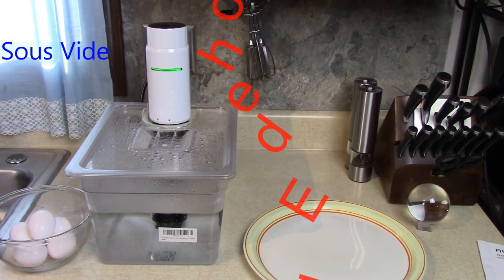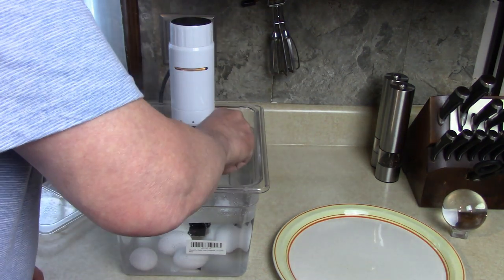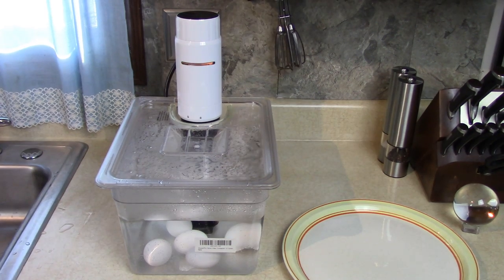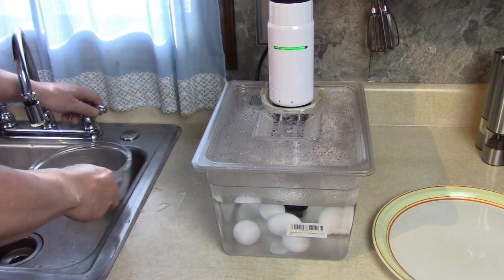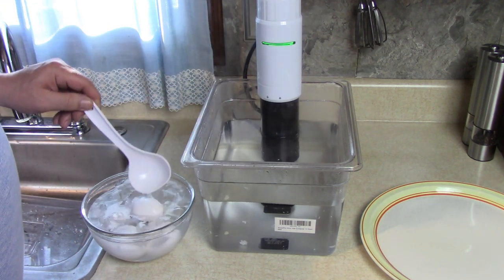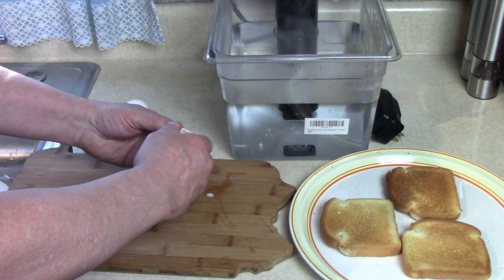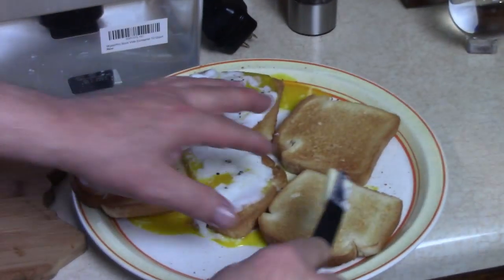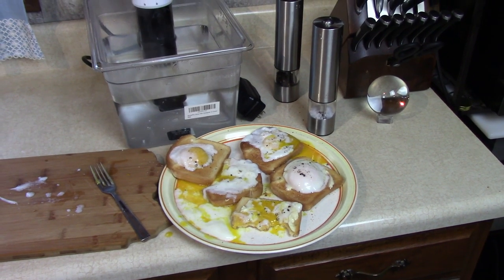Poached Eggs in the Shell Sous Vide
How to Poach Eggs using the Sous Vide method. What a great breakfast!
Sous Vide machines My New COSORI Air Fryer Toaster Oven